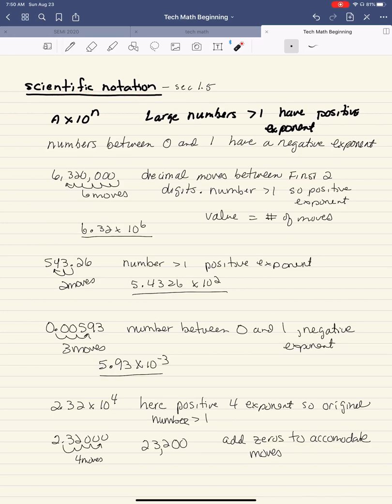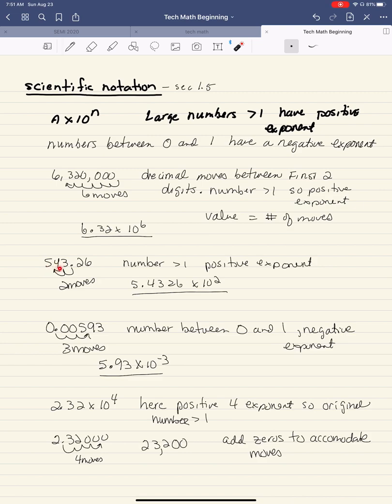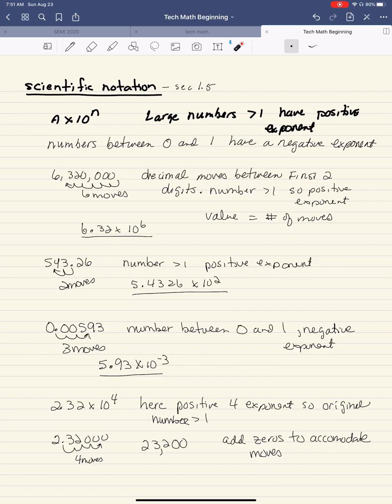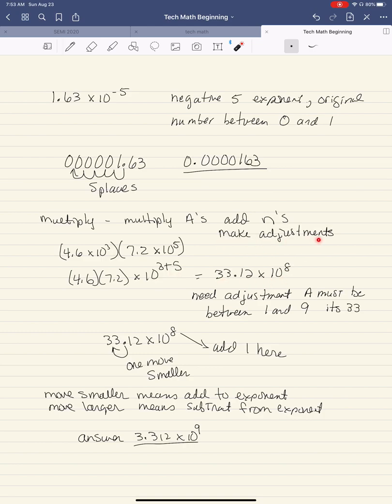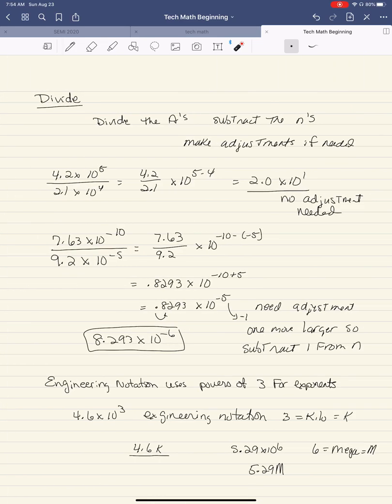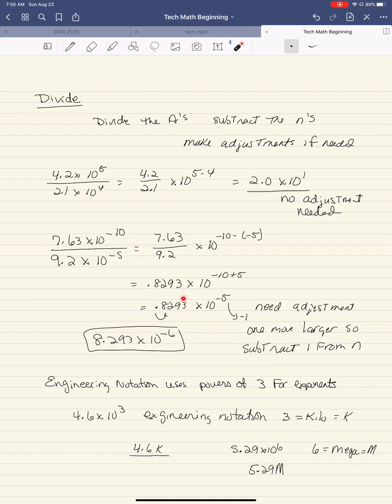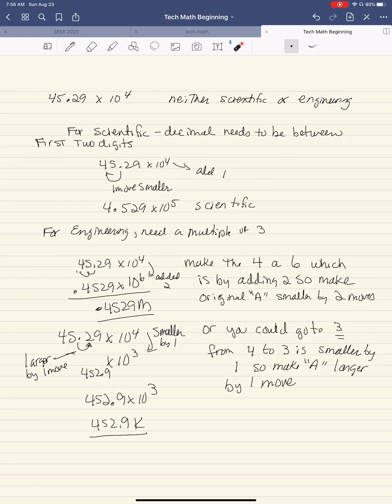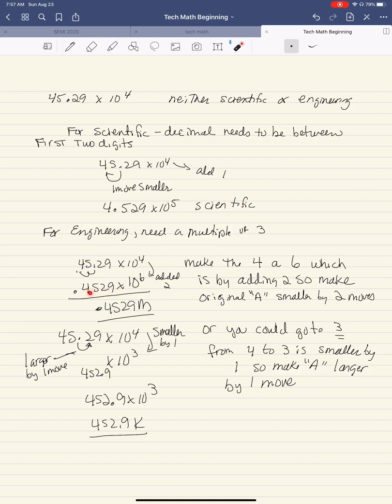Scientific Notation Engineering Notation